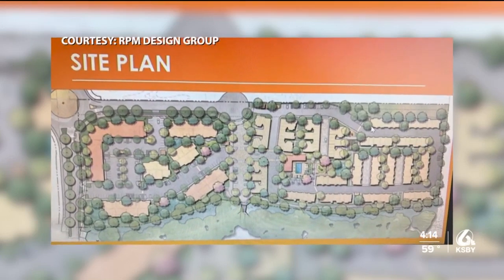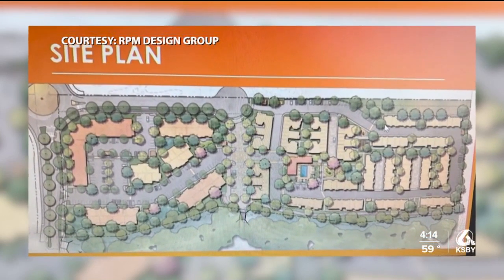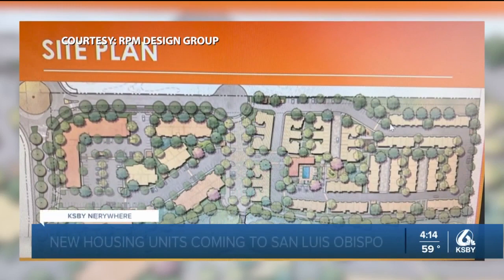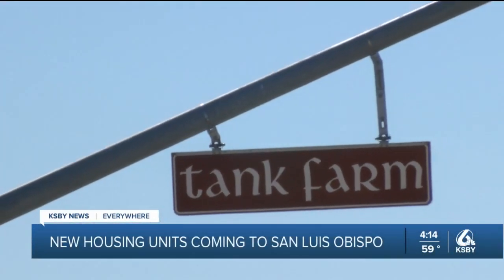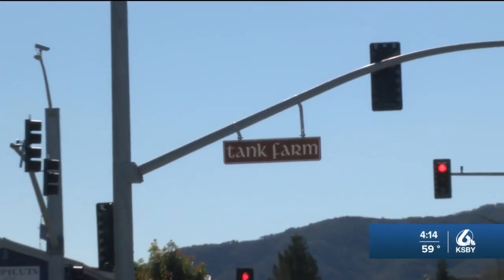Mixed-use development project on Tank Farm Rd. approved by SLO City Council